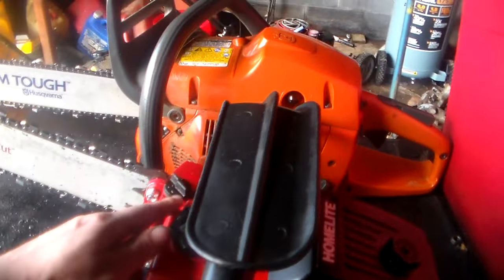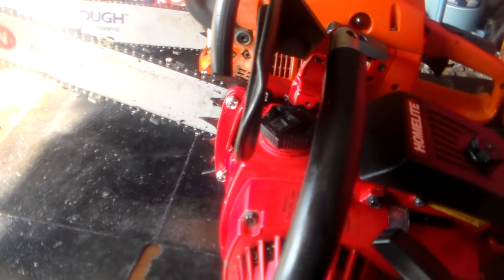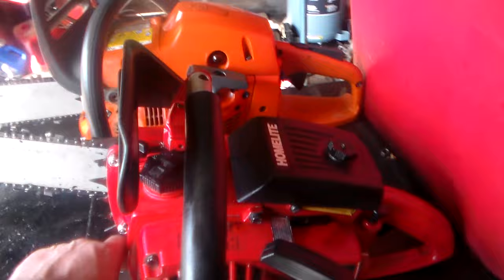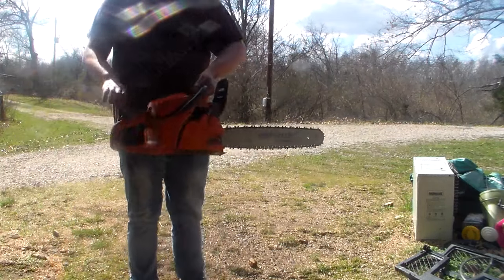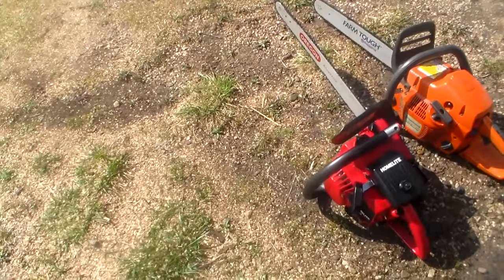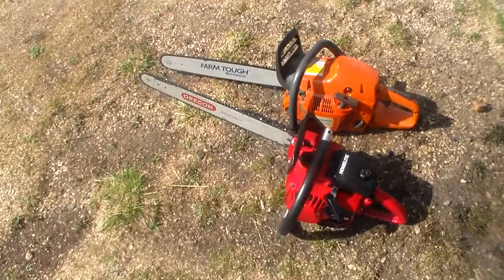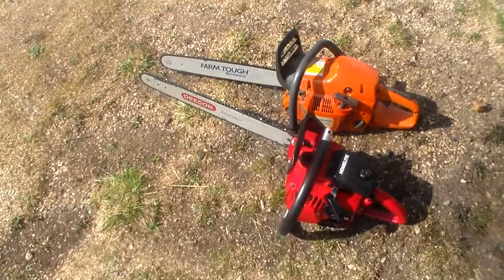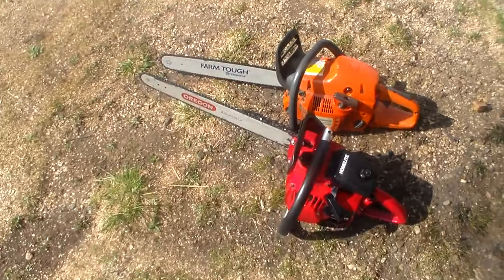1996 homelite big red and 2019 husqarna 455 farm tough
they are the best saws and good cutters and good logging saws  i am going to buy a new husqarna weed wacker my old one was junk and wont work i throw it away with my other junk trimmers